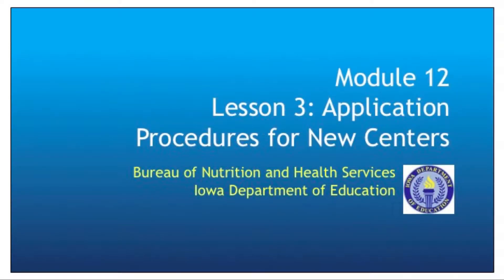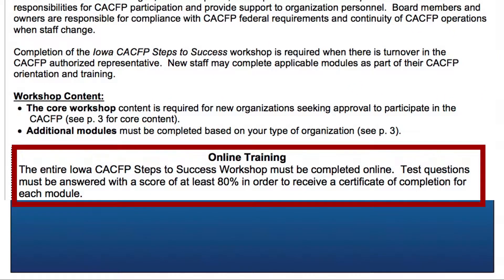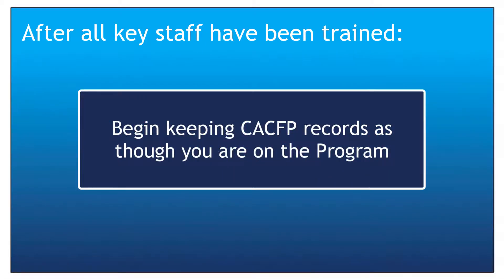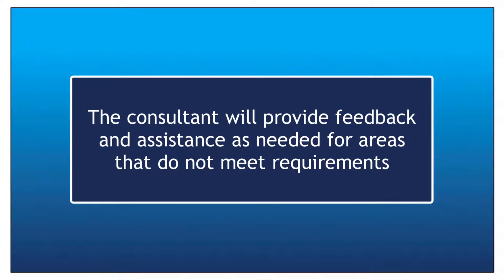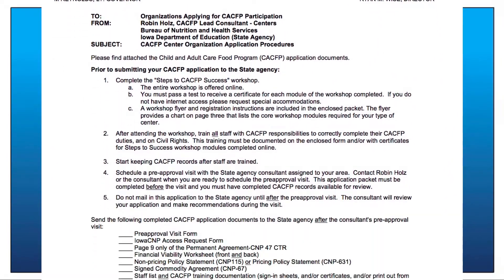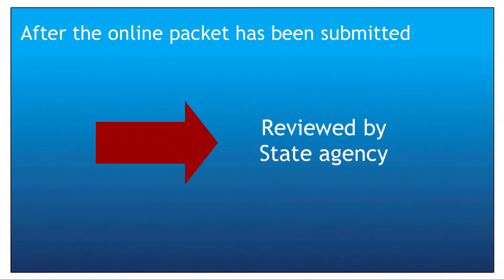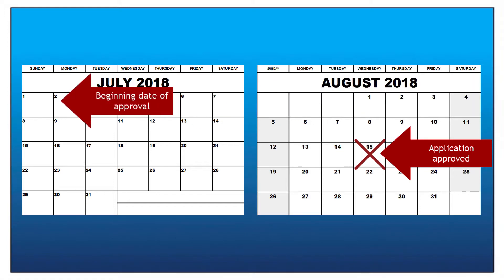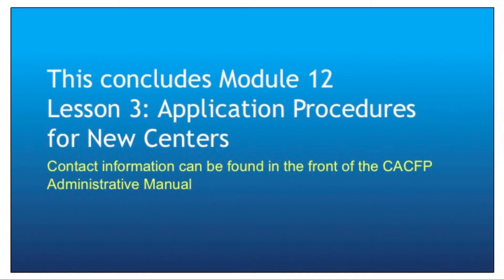Chapter 10.Lesson 3.Application Procedures for New Centers